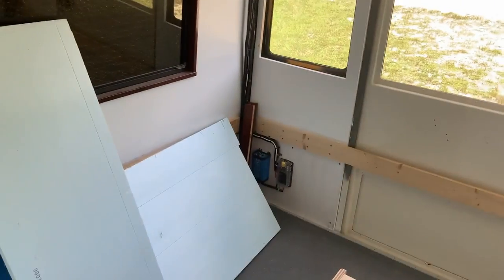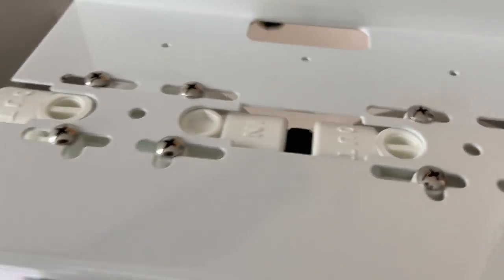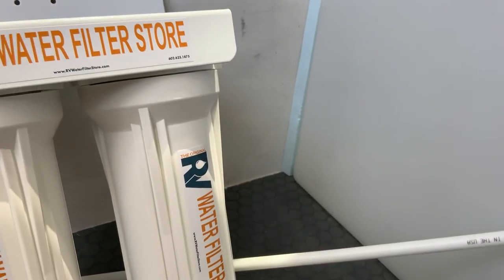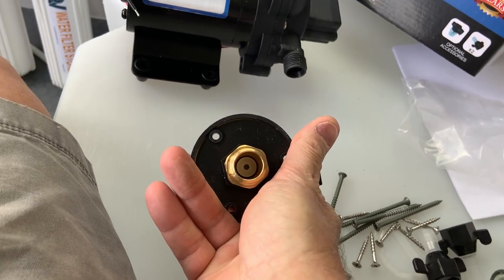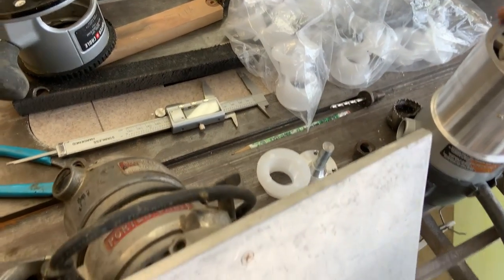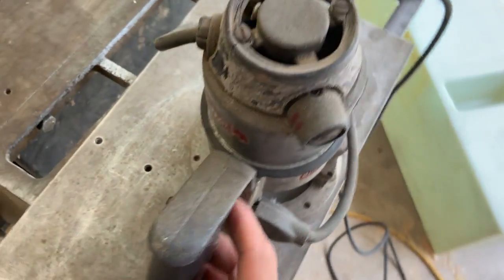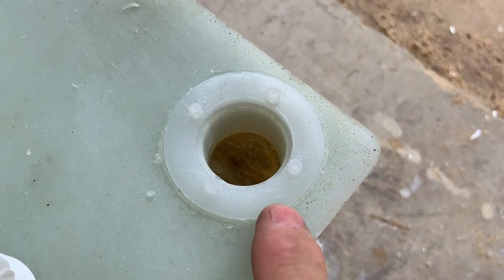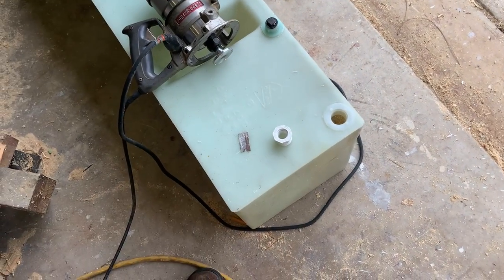Fresh Water System Part 4